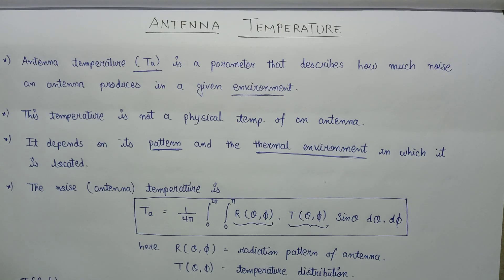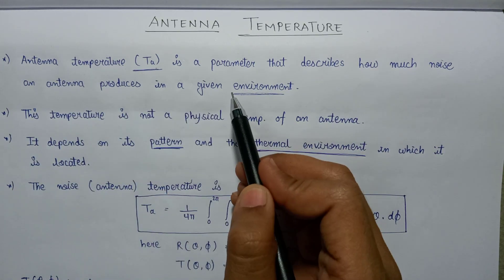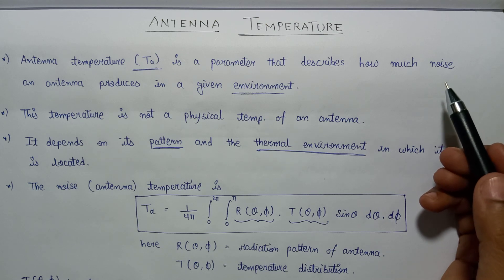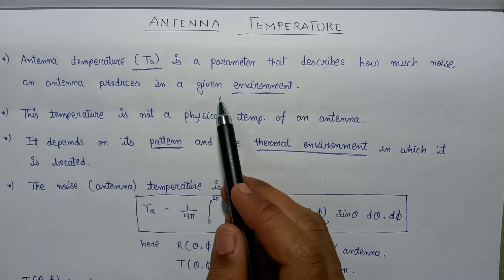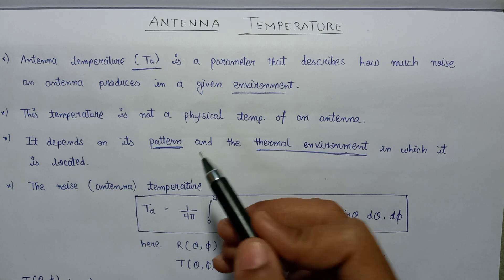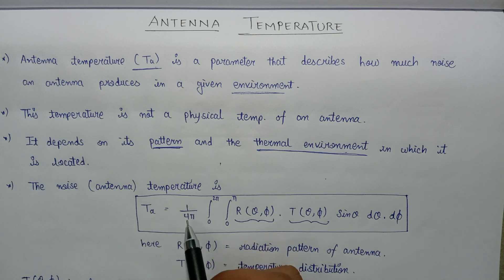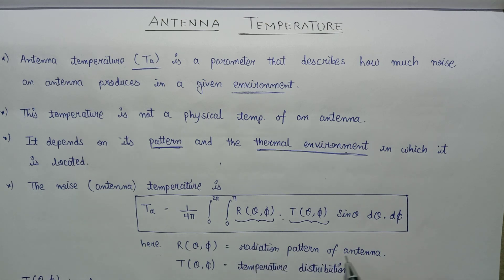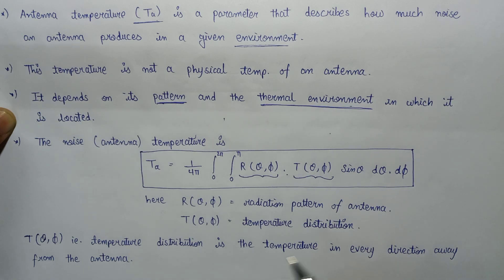Antenna Temperature | Radiation Parameters of Antenna | Antenna and Wave Propagation